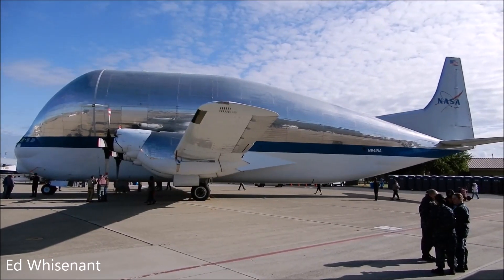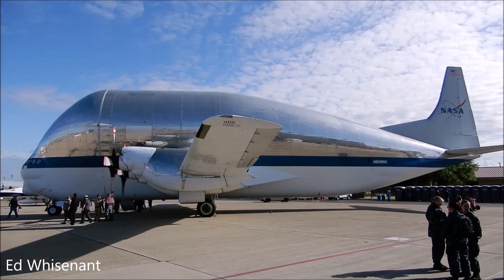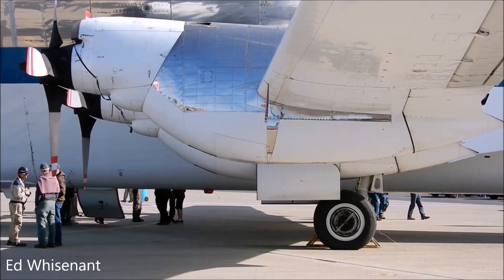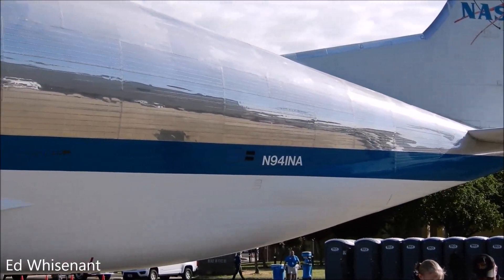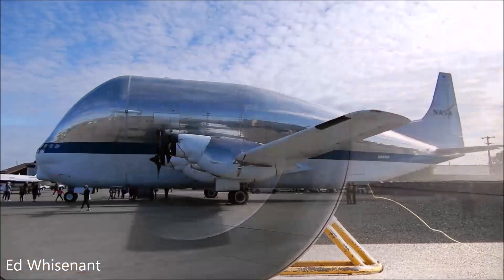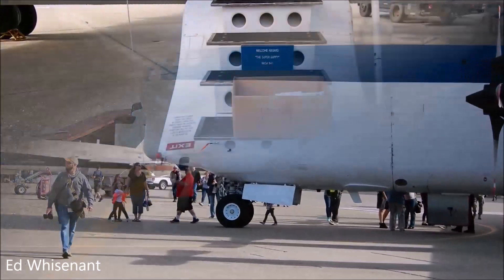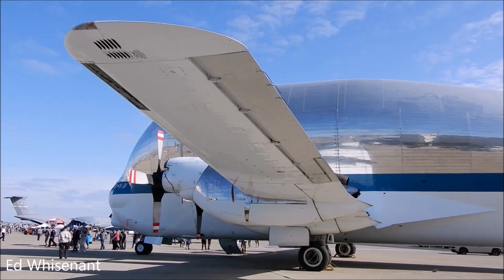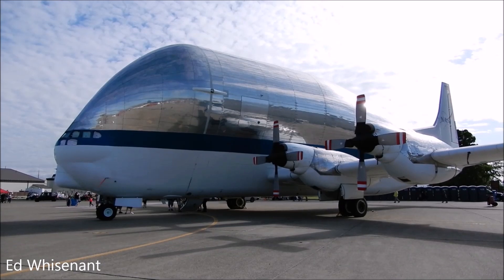Super Guppy Turbine - NASA Aero-Spacelines 377SGT (N941NA)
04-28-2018 Here is some footage of NASA's last operational Super Guppy - Aero Spacelines 377SGT-F (Footage taken at Beale AFB)
The Aero Spacelines Super Guppy is a large, wide-bodied cargo aircraft that is used for hauling outsize cargo components.
Airline: United States - National Aeronautics and Space Administration (NASA)
Reg: N941NA
Aircraft: Aero-Spacelines 377SGT Super Guppy
Serial #: 004